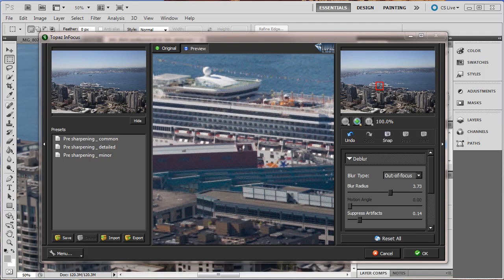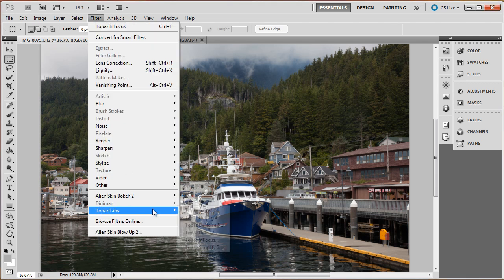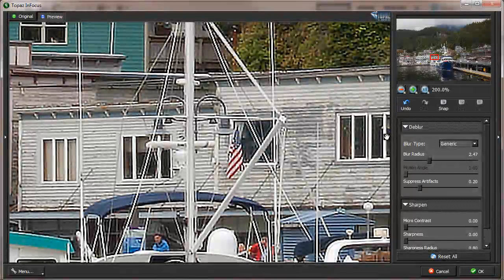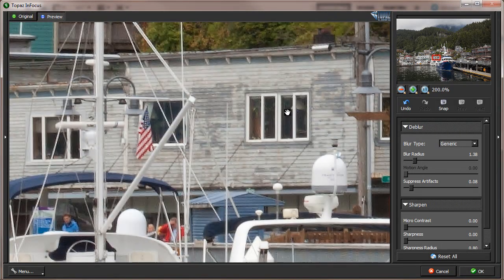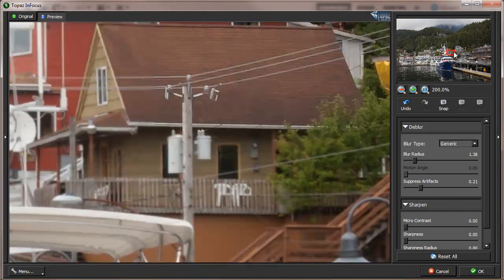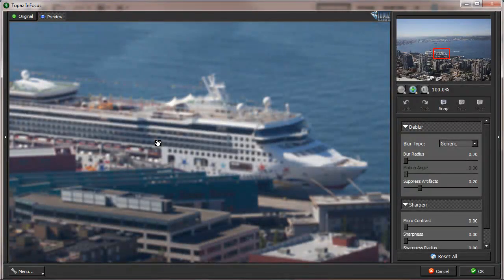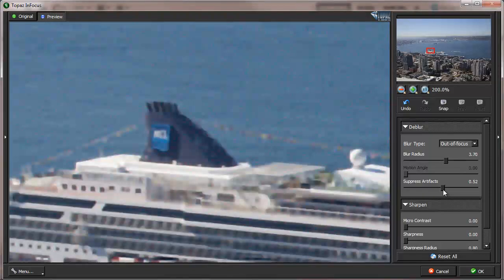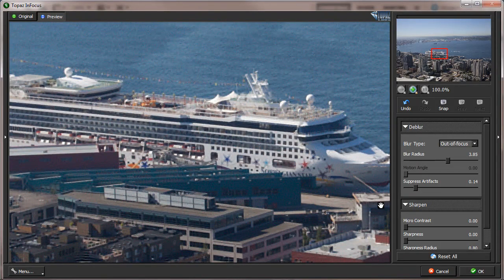Topaz InFocus Intro - 1/2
Introductory overview for the prototype of the new Topaz InFocus sharpening and blur reduction plug-in.